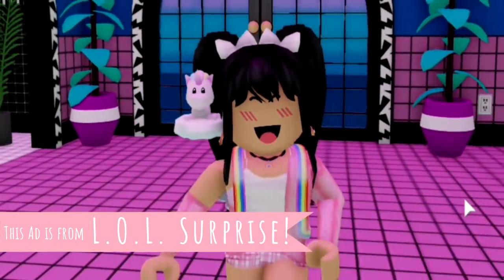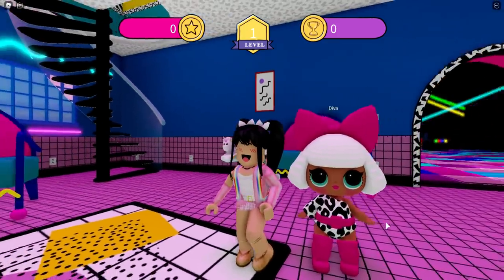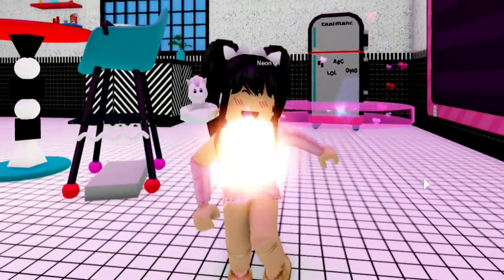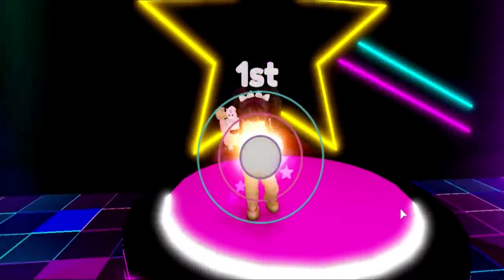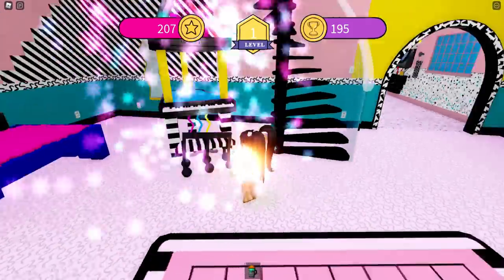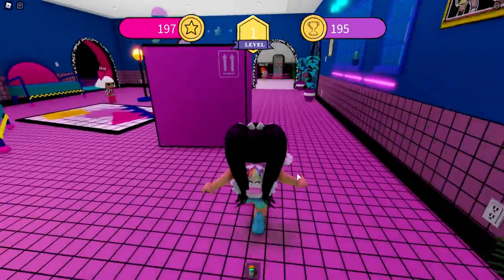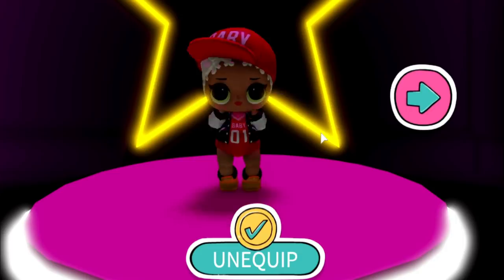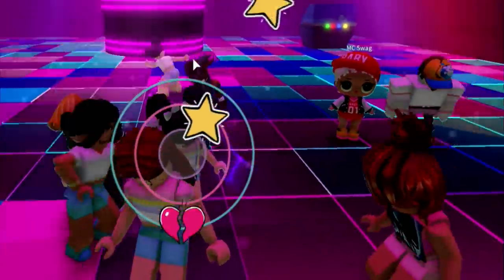*NEW* GAME LETS ME BE A DOLL! SO CUTE 😲 (roblox) L.O.L. Surprise!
This is an ad for L.O.L. Surprise! Check out their new Dance Dance Dance series, available at all major retailers now. Opening of the Roblox game on April 2nd!

Do you want to game with me in April 6th? Download Rukkaz below and enter for your chance to hang out with me in the L.O.L. Surprise! Official Party! See you there!